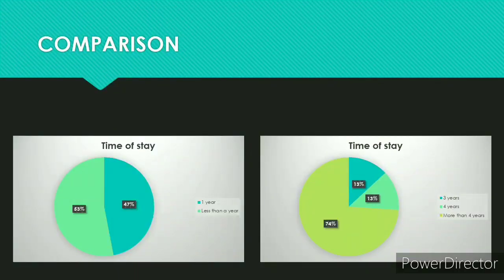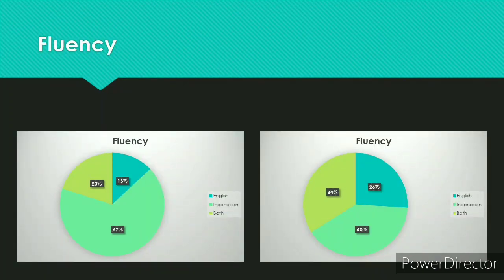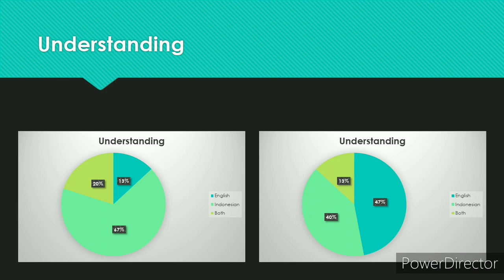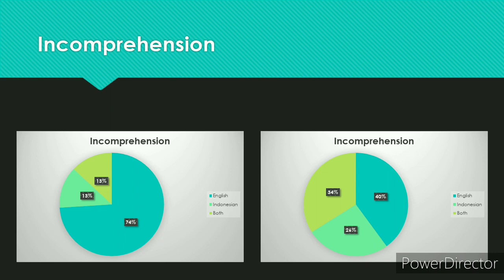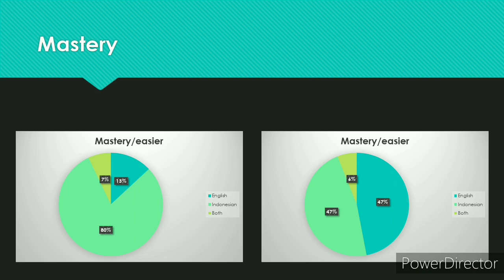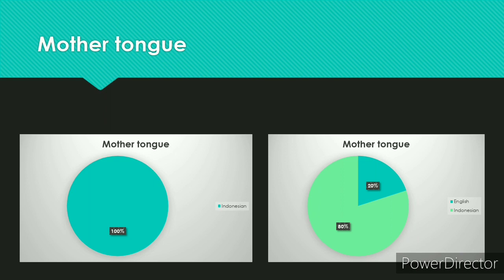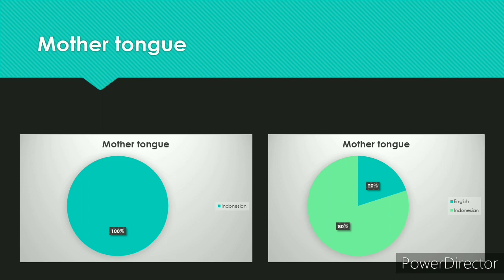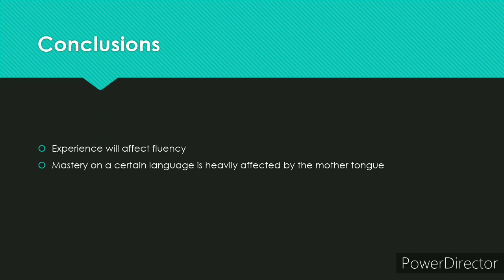My sociology research (English as the primary language)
My first ever SOCIOLOGY research...